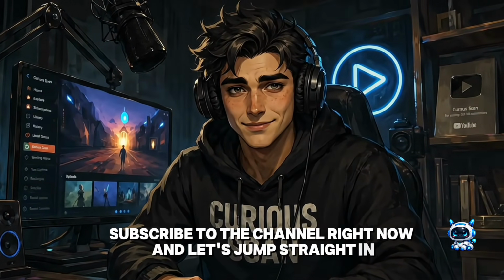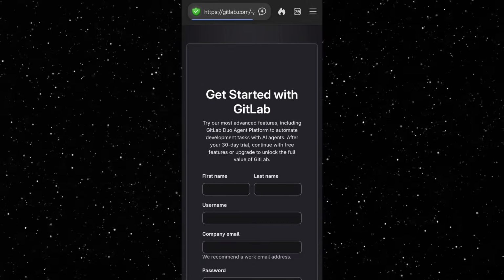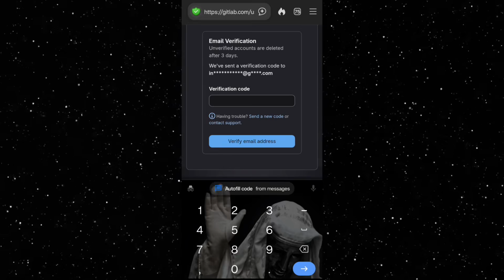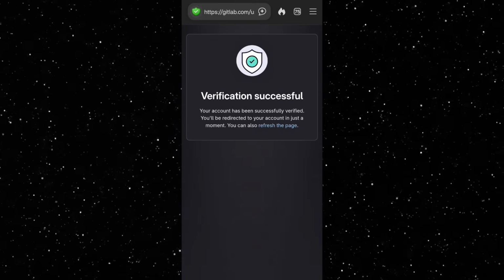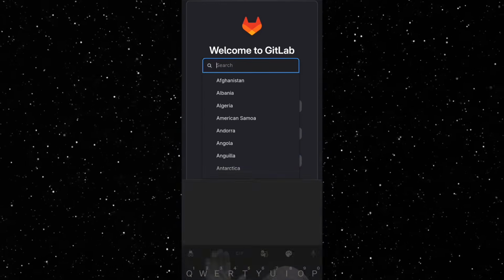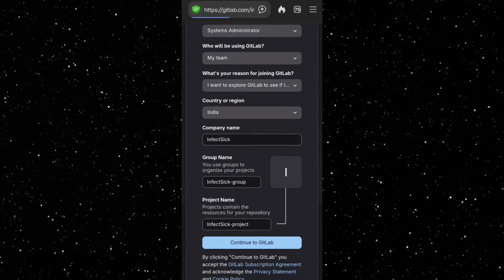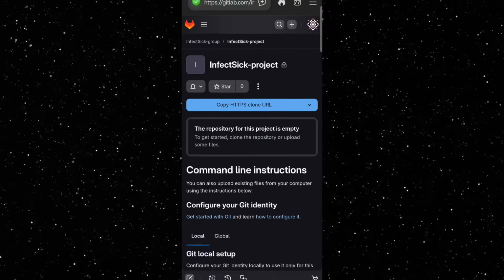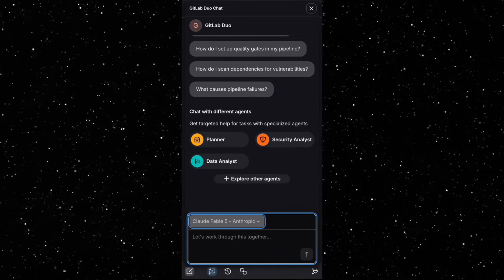Get Claude Fable 5 (Mythos) FREE Unlimited Access! 2026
In this video, I'll show you how to get 100% free, unlimited access to Anthropic's latest and most powerful Mythos-class model: Claude Fable 5.

Using GitLab’s Ultimate trial, we can bypass the standard API costs and tap directly into Claude Fable 5 inside GitLab Duo Chat.

Time Stamps:
0:00 - Important Update & Intro
0:30 - Setting up your Free GitLab Account
1:10 - Crucial Personalization Settings (Don't skip!)
1:40 - How to activate Claude Fable 5
1:55 - Live Proof & Testing
2:10 - Outro & Next Video